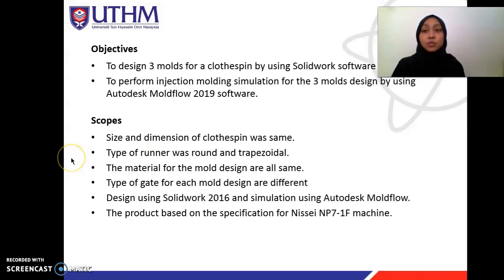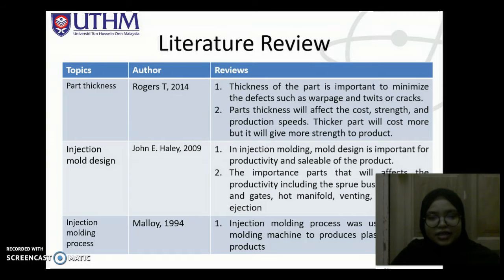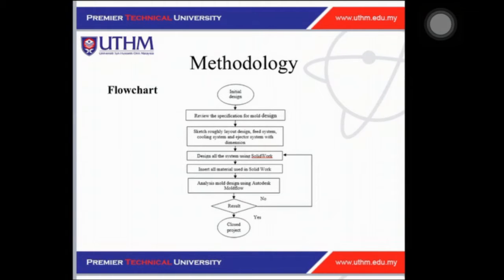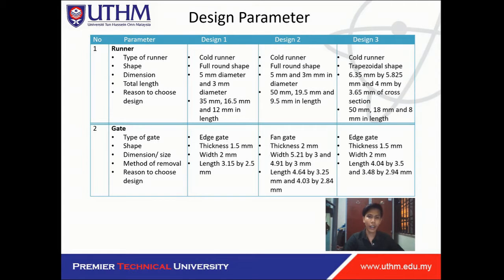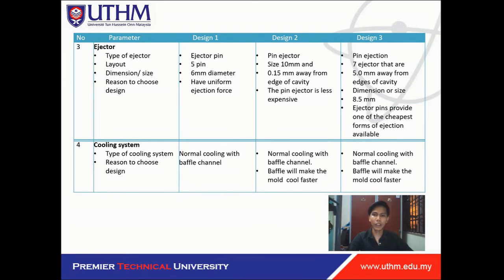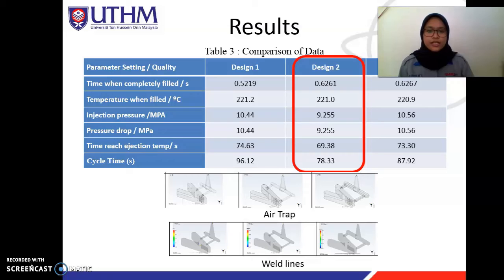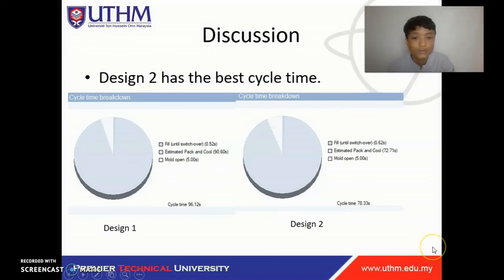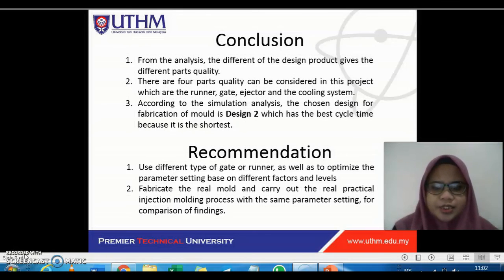Injection Molding Design Project by Group 5 (Clothespin)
Mold Based Design for Clothespin
Nurul Afiqah Abdul Wahid, Nurhamizah Anuar, Nurul Najwa Saharudin, Nur Athirah Ahmad, Muhamad Ariffuddin Ibrahim, Muhammad Danial Ikmal Rusman, Wardiah Afiqah Mohamad Wazir
Faculty of Mechanical and Manufacturing Engineering, Universiti Tun Hussein Onn Malaysia, 86400 Parit Raja, Batu Pahat, Johor Darul Tazim.